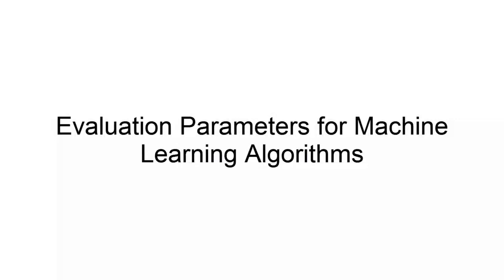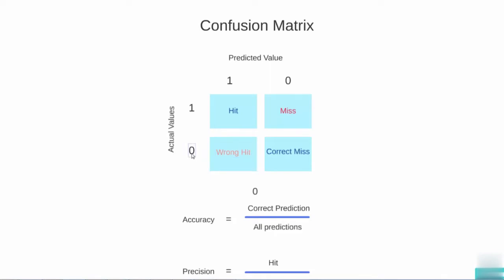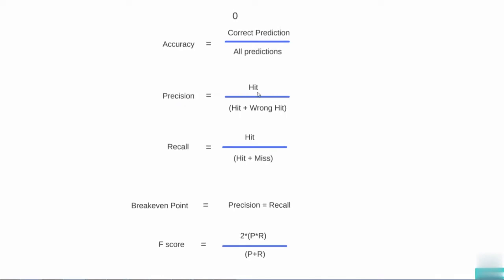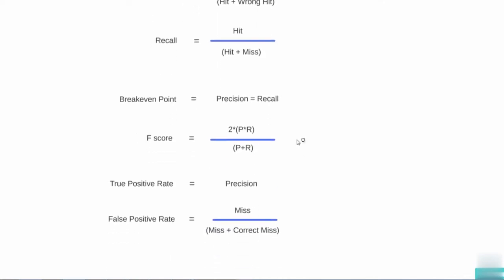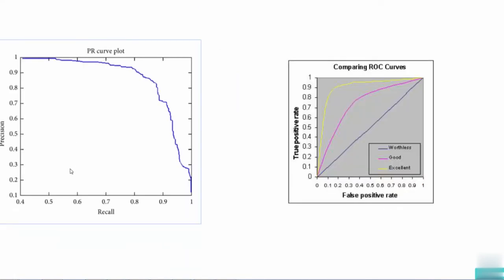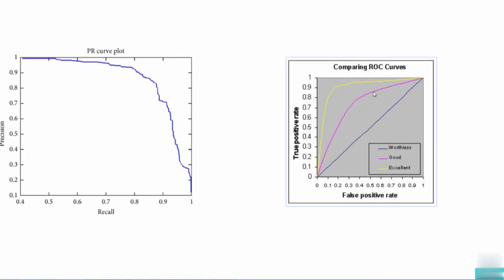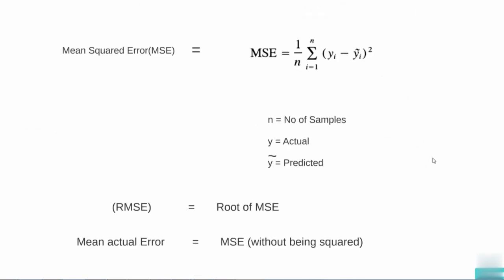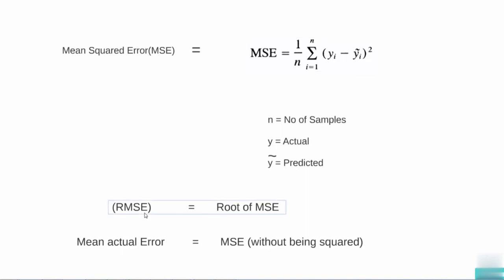Performance Evaluation Parameters for ML Algorithms | Artificial intelligence #37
Performance Evaluation Parameters for ML Algorithms